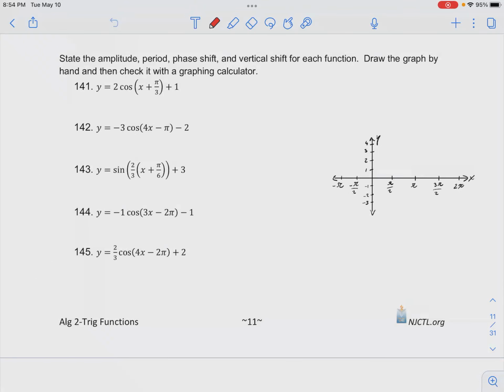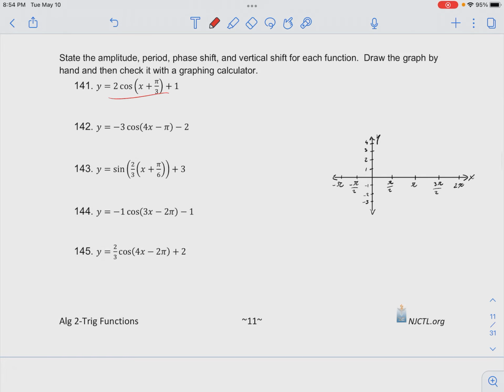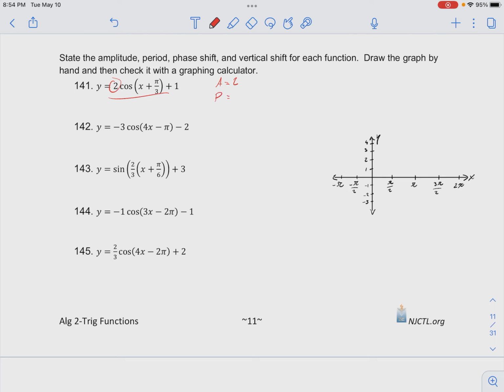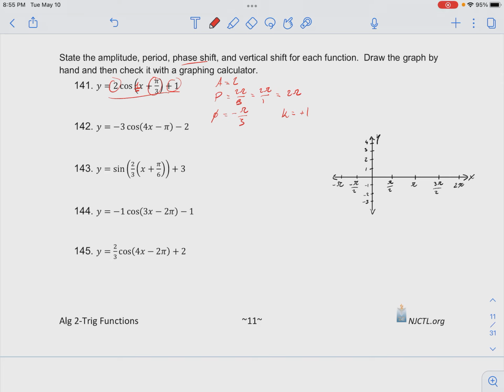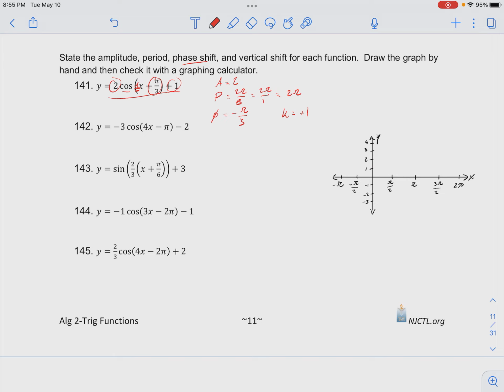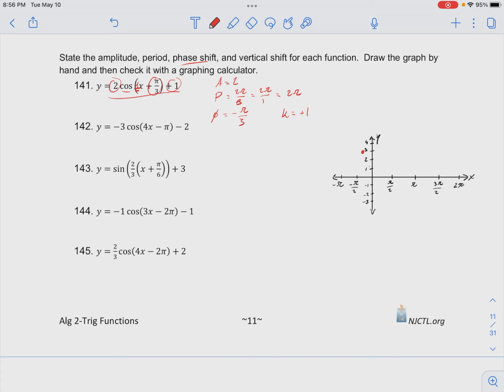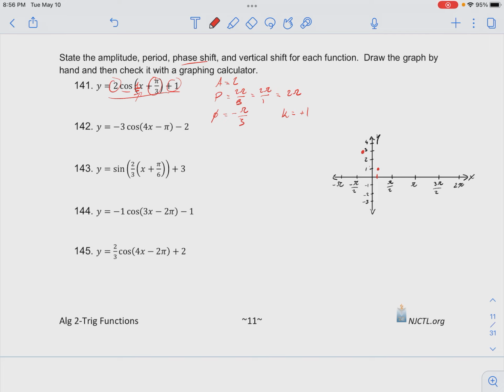algii trigonometry cw hw 141